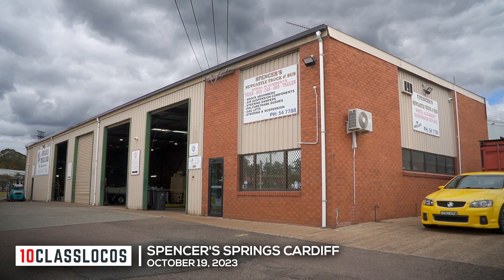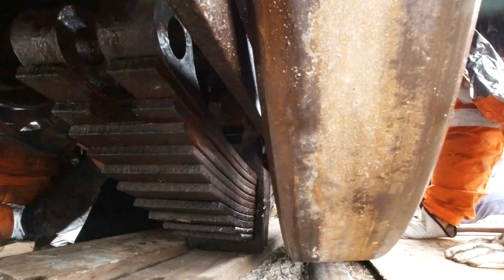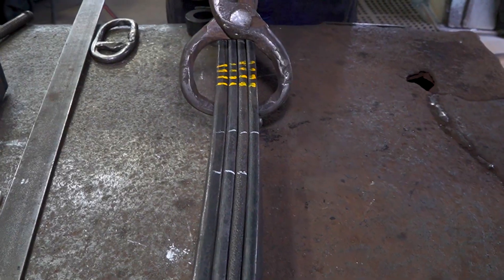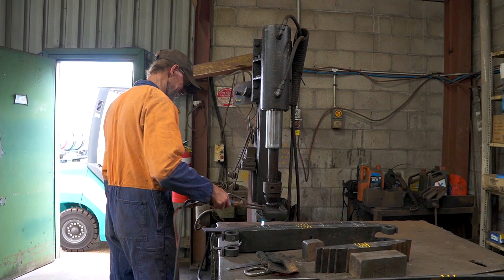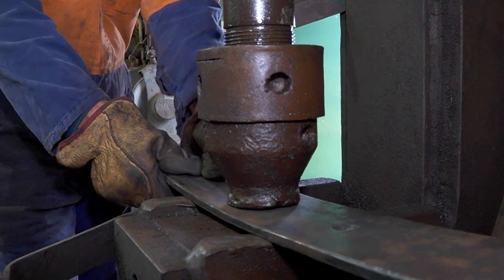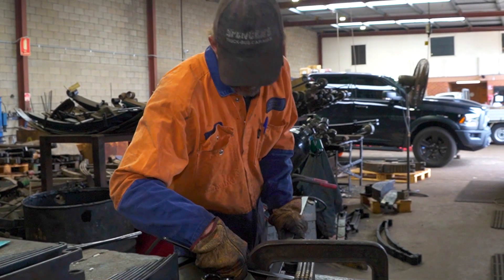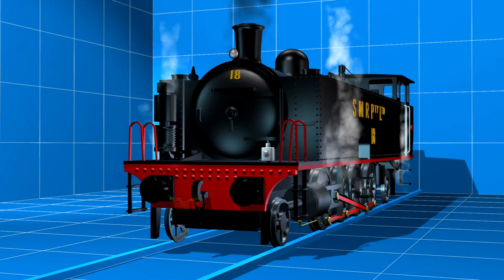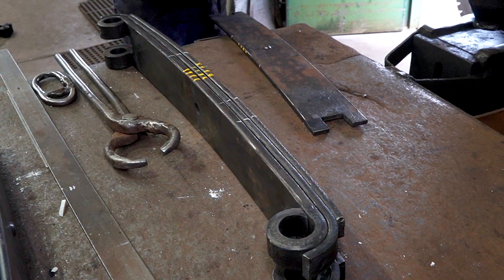10 Class Locos - Update 10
It's Springtime in the restoration of SMR No.18, as local Cardiff company Spencer's Springs works to reset all 12 locomotive springs, to improve ride height and safe running. This former coal hauling 1915 engine is being returned to steam by 10 Class Locos Limited. Thanks go to Spencer's Springs staff for their help and access to film the process.